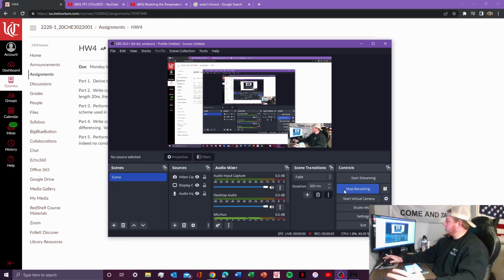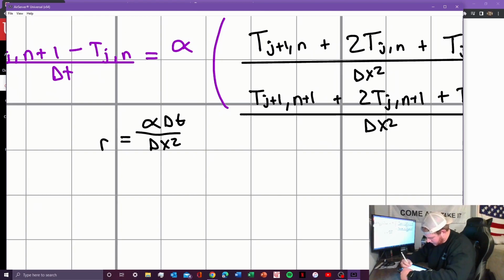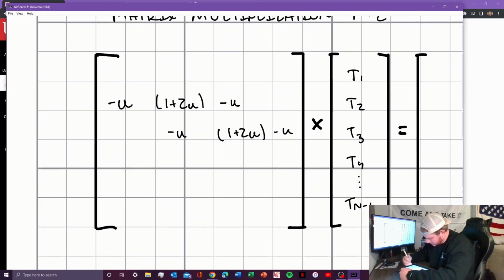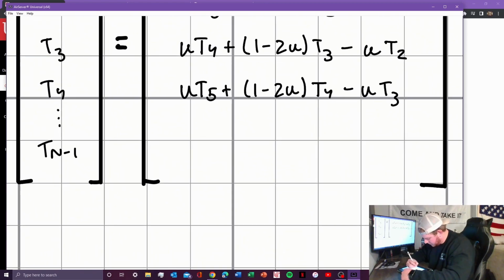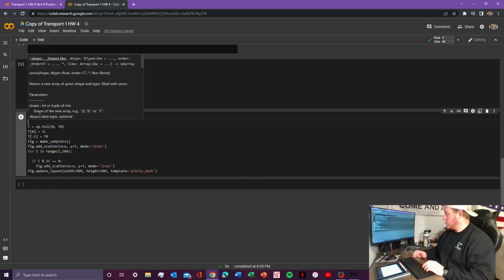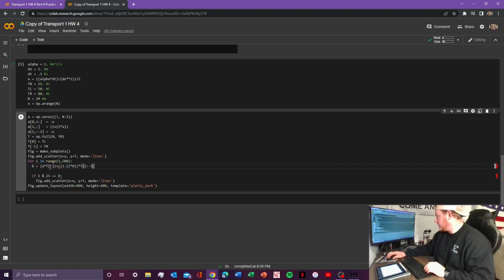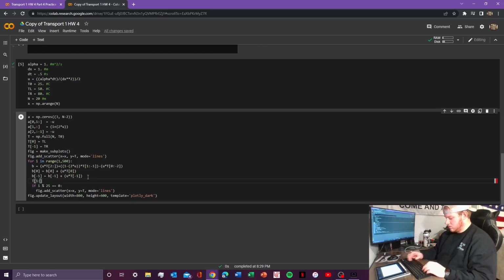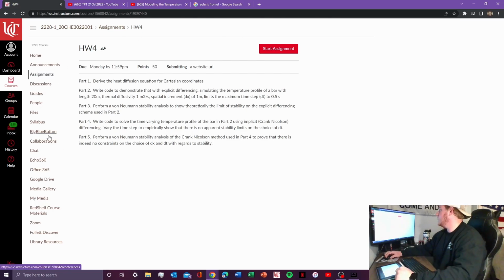Transport 1 HW 4 Part 4